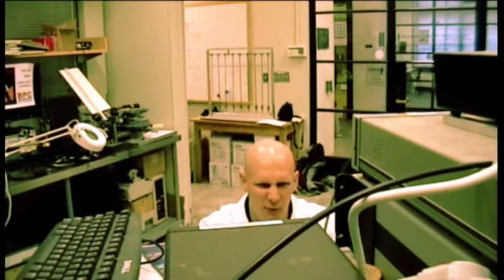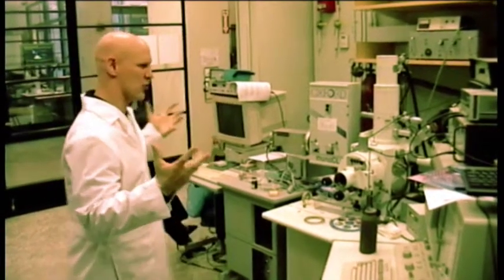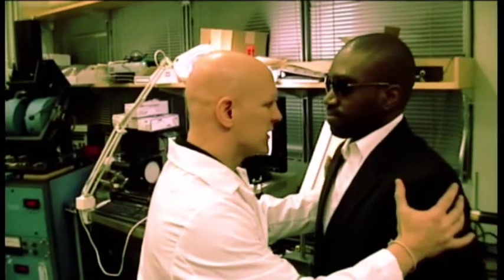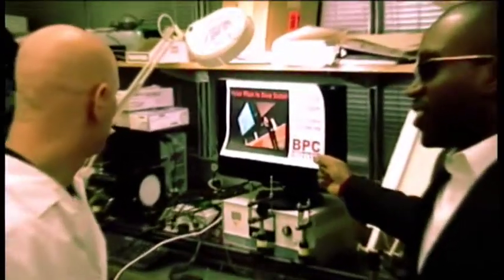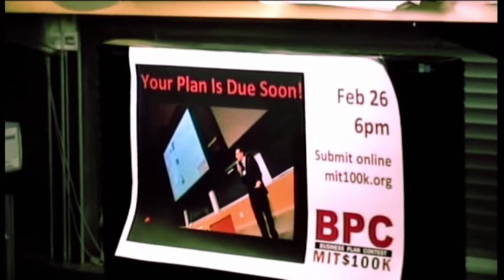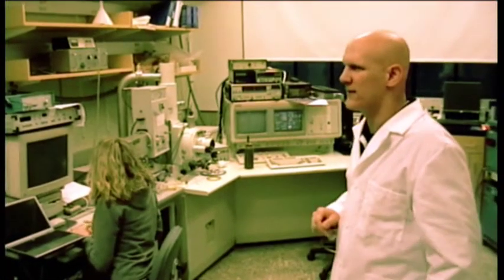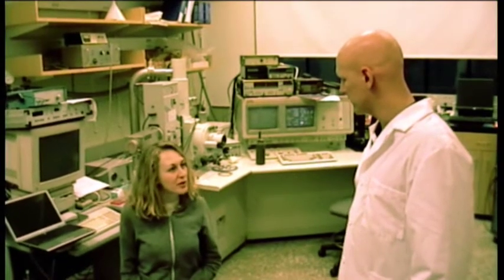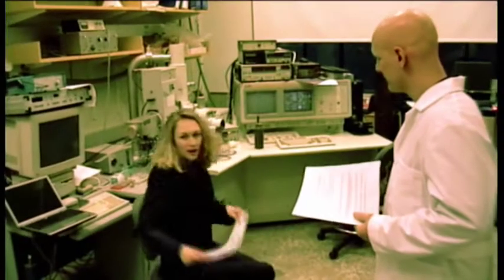MIT $100K: Mad Scientist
Dr. Gensler attempts time travel to beat the stock market. Chibuzo serves as his trusty plutonium dealer, and Amanda shows off her hacking skilzzz.